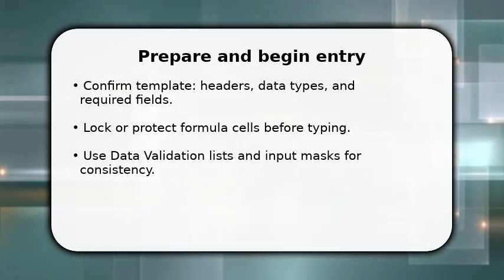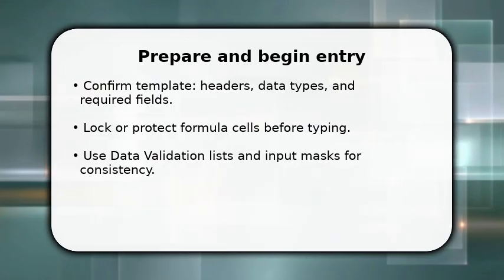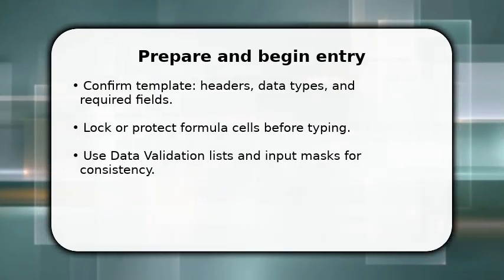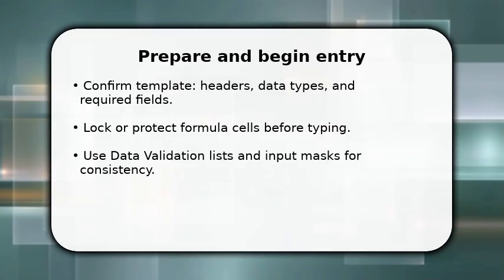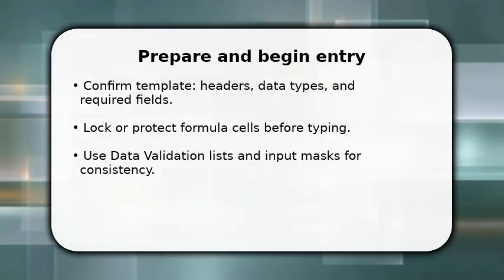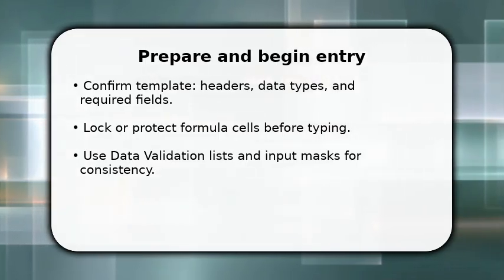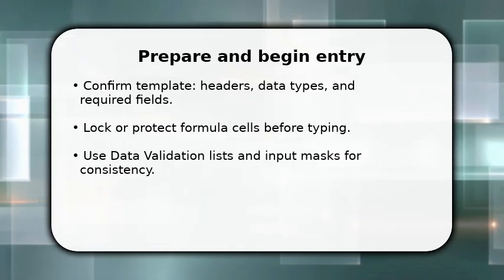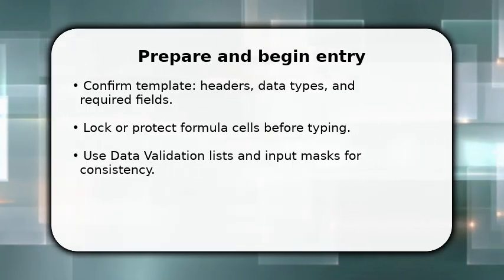How to Use Excel Data Entry (only Way)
Master Excel data entry techniques to streamline your workflow. This video guide covers essential tips for efficient and accurate input, including shortcut keys, cell formatting, formula creation, error checking methods, and best practices in organizing large datasets.